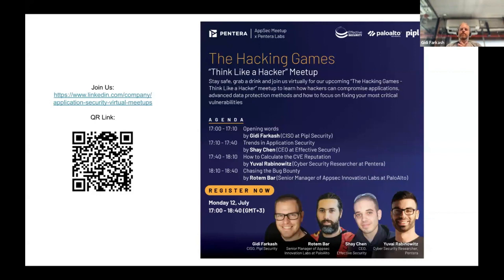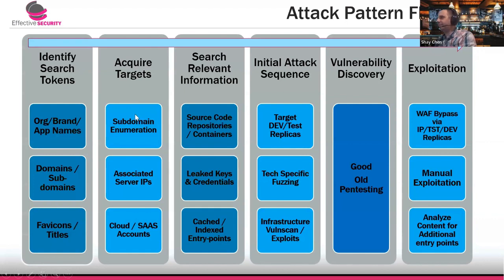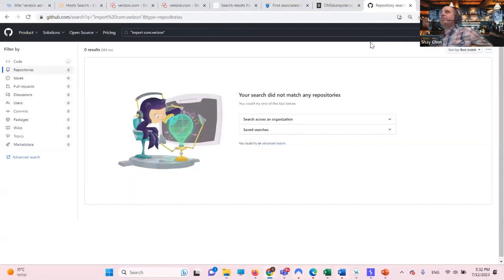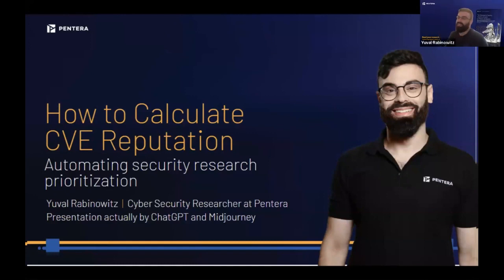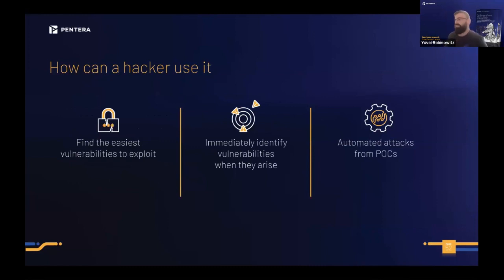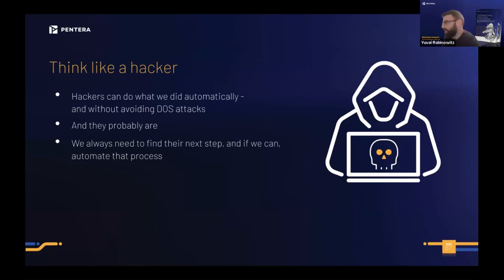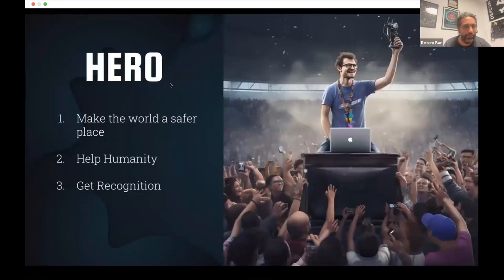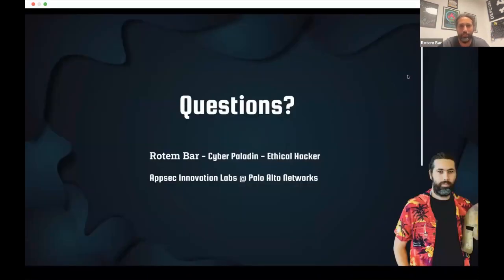The Hacking Games: "Think Like a Hacker" Meetup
Penterian, Yuval Rabinowitz, teamed up with experts from Palo Alto, Effective Security, and Pipl Security to discuss how hackers can compromise applications, advanced data protection methods, and insider tips on fixing those critical vulnerabilities.

Watch the on-demand Pentera Labs webinar now.